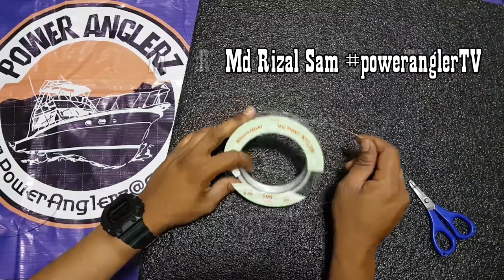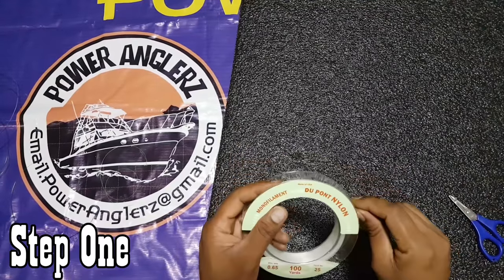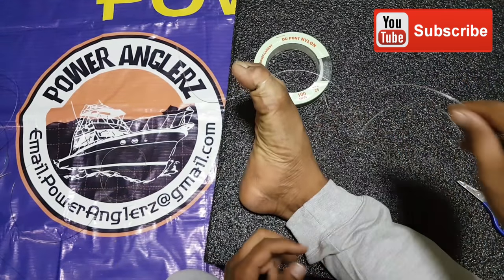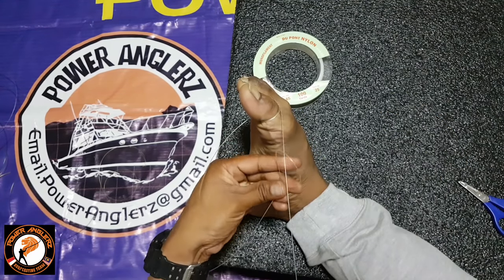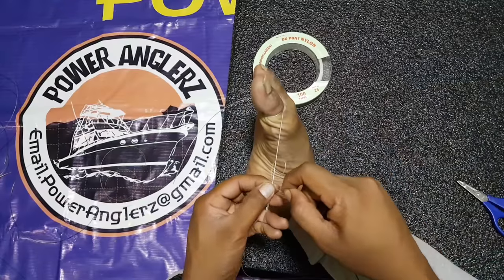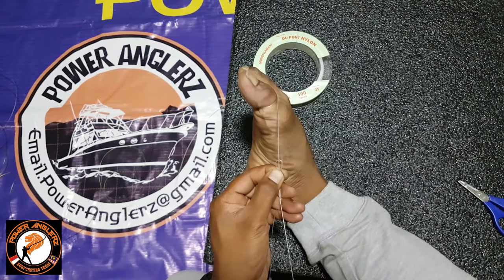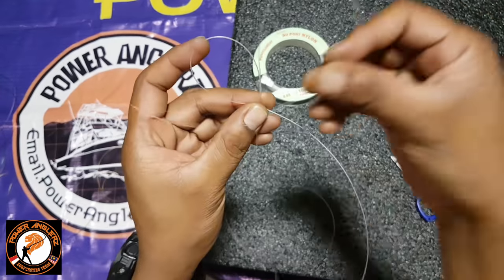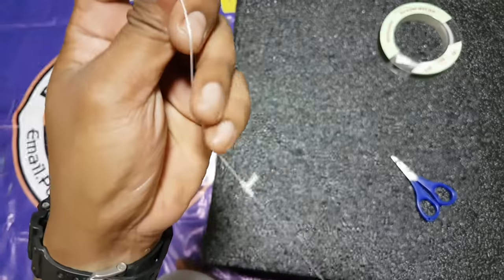How to do an APOLLO RIG - PATV productions